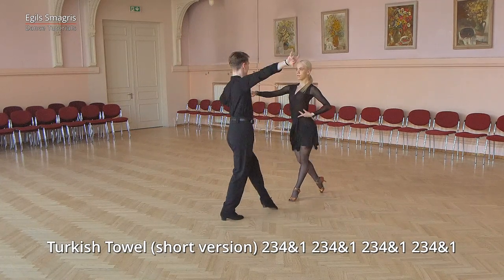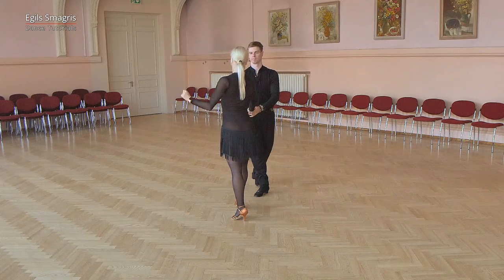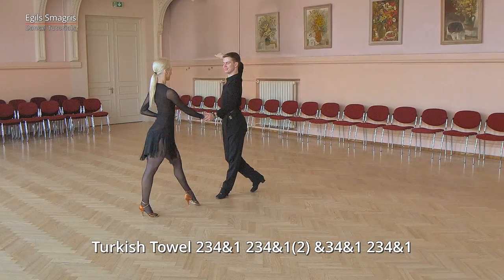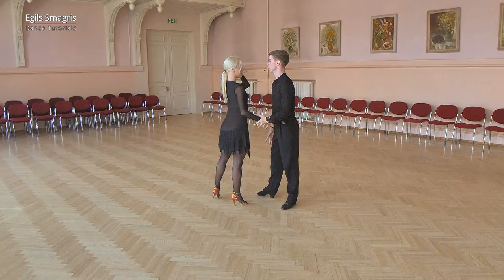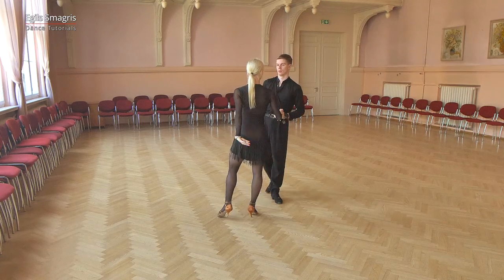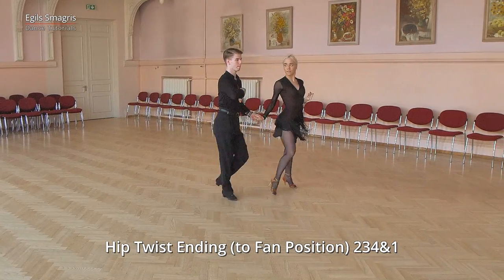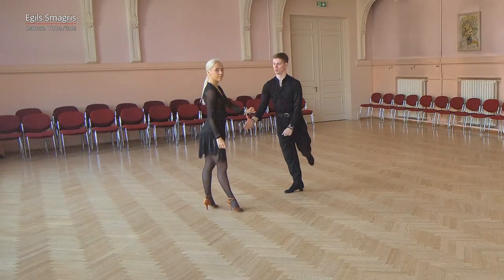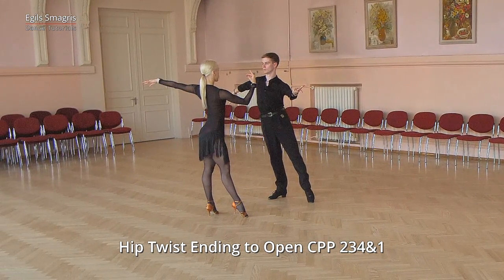Cha Cha Basic + Routine 1 | Turkish Towel, Continuous Lock Step, Swivel Hip Twist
Today's Choreography
Forward Lock Step 4&1 - Turkish Towel 234&1 234&1(2) &34&1 234&1 - Continuous Lock Step 23&4&1 - Open Basic 234&1 - Swivel Hip Twist 2(3)4&1 - Hip Twist Ending to Open CPP 234&1